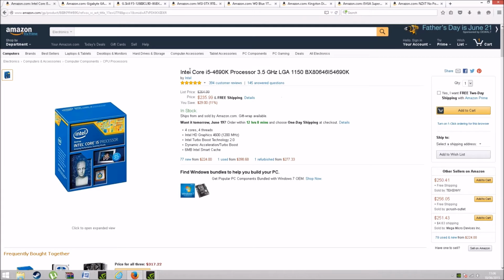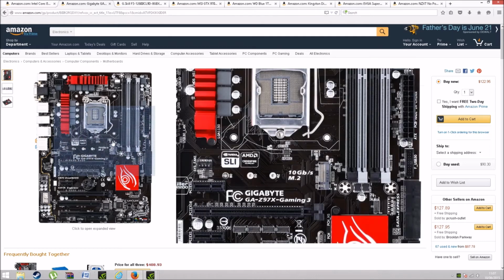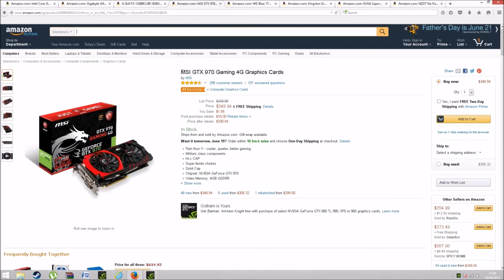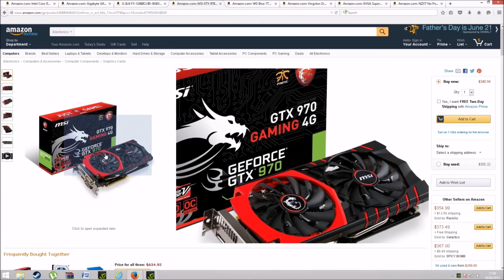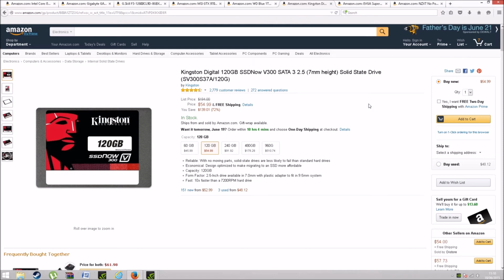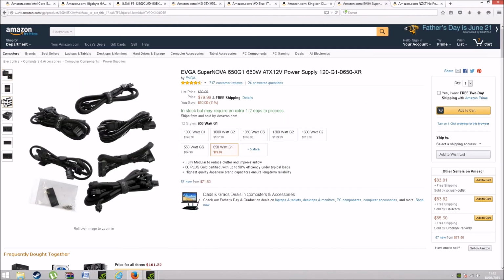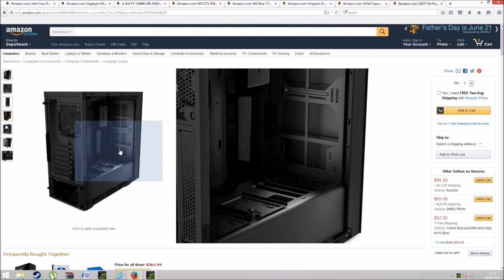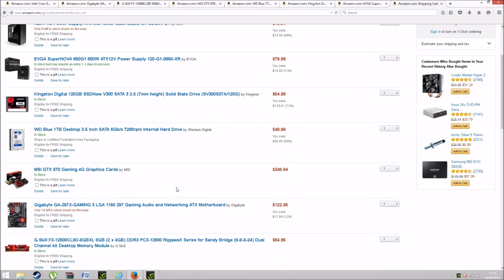$1000 Gaming PC! Run games 1080p@60FPS!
I'M BACK! First PC build so please enjoy and Like! Comment for any other builds and I am now going to upload on a bi/tri weekly basis! :)

Apologies for low narration volume :/                $1000 PC Parts:

CPU: Intel Core i5-4690K 3.5 Ghz
MOBO: Gigabyte GA-Z97X-GAMING 3
RAM: G.Skill Ripjaws X 8gb ddr3 1600Mhz Red
GPU: MSI Geforce GTX 970 4G
HDD: WD Blue 1TB 3.5" 7200Rpm
SSD: KIngston Digital 120GB 2.5"
PSU: EVGA SuperNova 650G1
CASE: NZXT S340 Black/Red